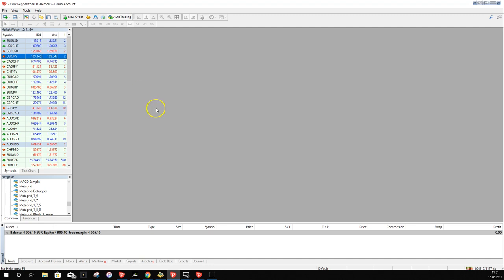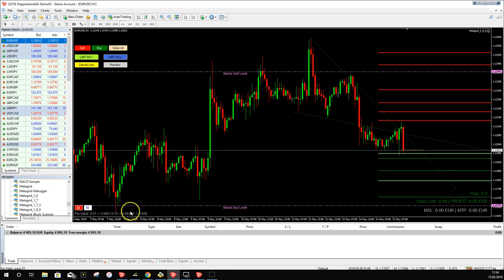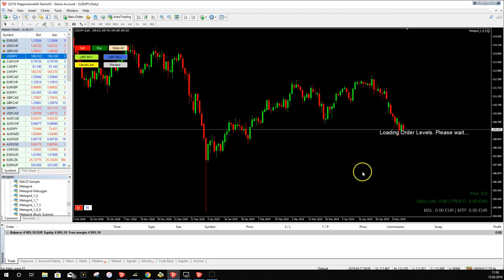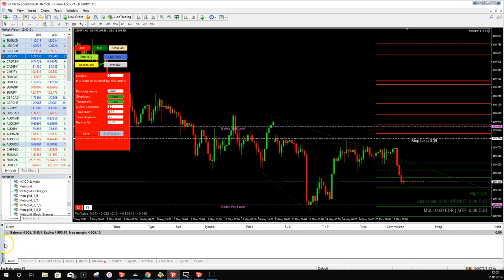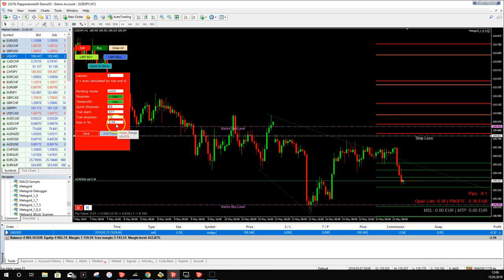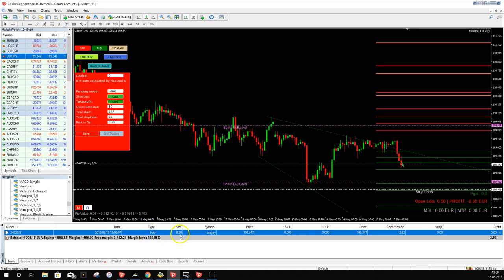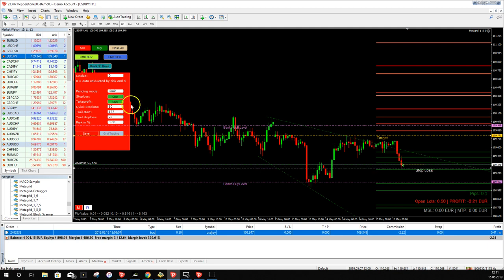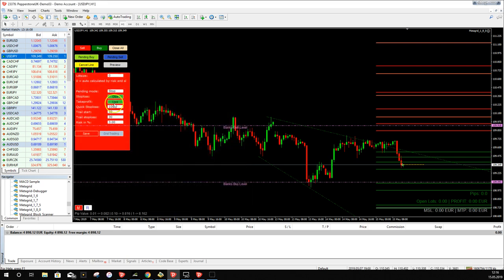Let´s start with the Simple Trade Mode and auto lot size calculation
The classic trade mode calculates for you the lot size automatically.

You get proper money management if you set a fixed percent risk for every trade. Metagrid calculates the lot size for the risk you want to take. Place a stop loss, click the trade button and Metagrid does the rest for you.  It also works for pending orders of course.

Don´t care anymore about the right lot size!